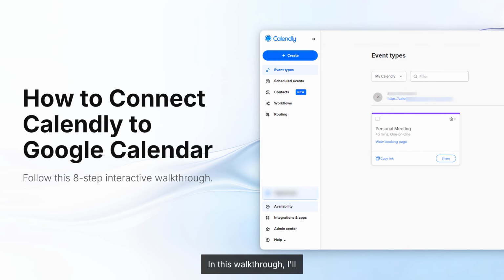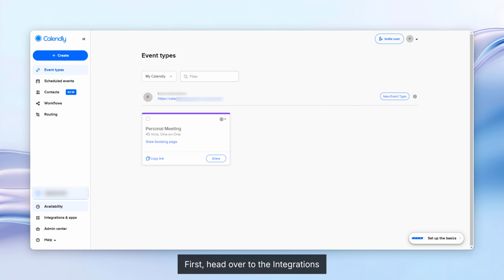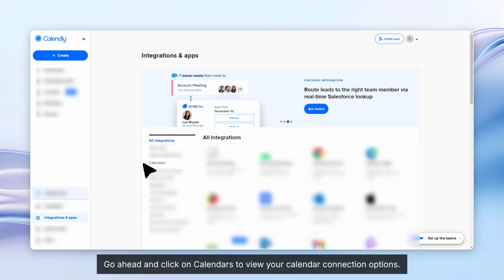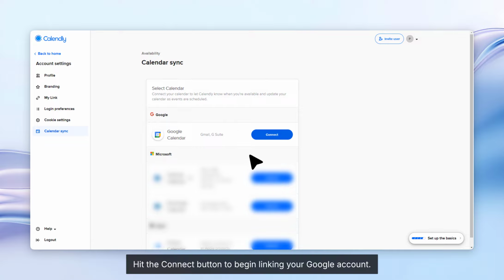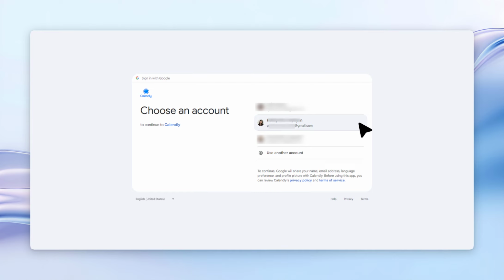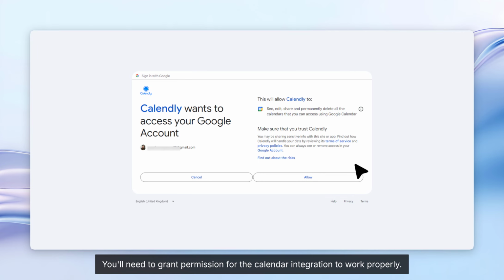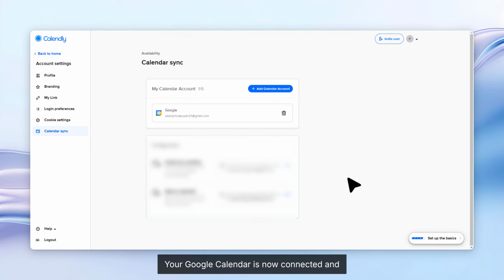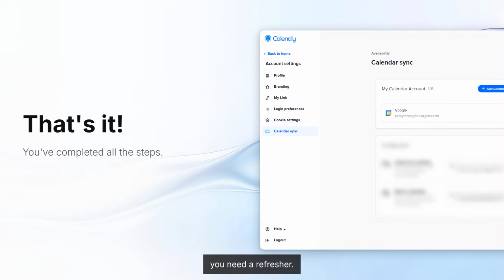How to Connect Calendly to Google Calendar - Easy Integration Guide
Learn how to seamlessly connect your Calendly account to Google Calendar in just a few simple steps. This tutorial walks you through the complete integration process to sync your scheduling tool with Google Calendar, ensuring all your appointments and meetings are automatically updated across both platforms. Follow along with this step-by-step guide to set up the Calendly Google Calendar integration and optimize your scheduling workflow.

0:00 Navigate to Integrations and apps on your Calendly dashboard
0:10 Choose the Calendars option from the menu
0:20 Select Google Calendar from the available calendar options
0:30 Click the Connect button to begin the integration
0:40 Choose the Google account you want to connect to Calendly
0:50 Click Continue to proceed with the connection process
1:00 Choose Allow to grant necessary permissions
1:10 Integration complete - your Calendly is now connected to Google Calendar

This Calendly integration tutorial covers everything you need to know about connecting your scheduling app to Google Calendar. Once connected, your Calendly bookings will automatically appear in your Google Calendar, and your existing Google Calendar events will be considered when showing availability to clients. This calendar sync helps prevent scheduling conflicts and keeps your calendar organized across all platforms.